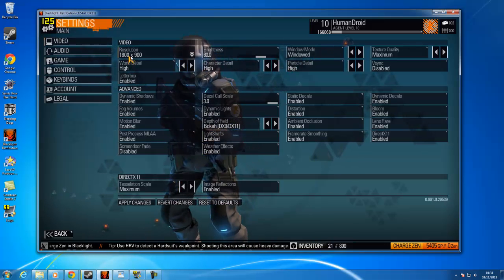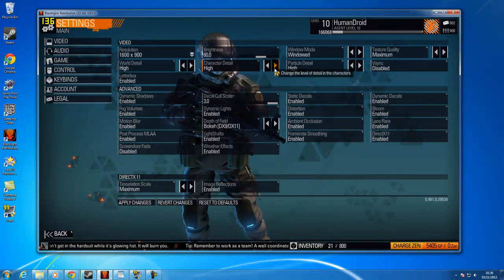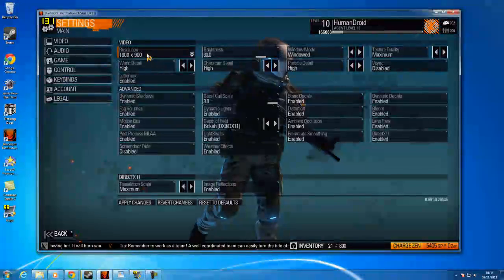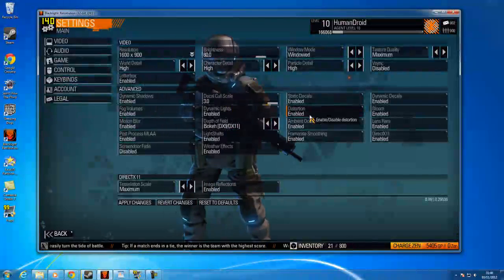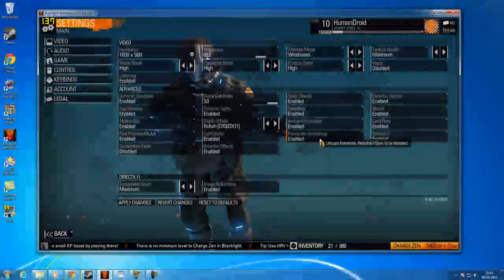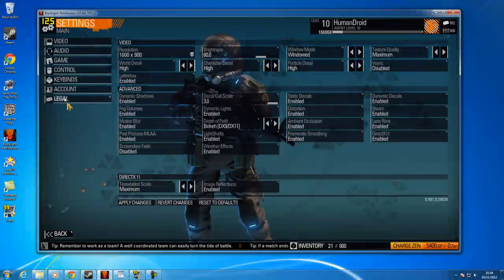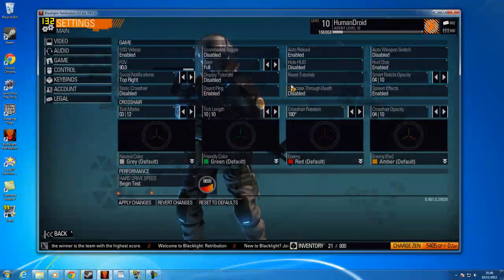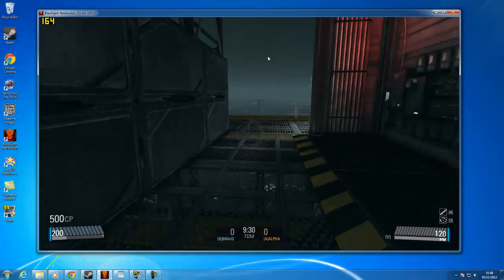Blacklight Retribution Settings Tutorial / Explination / Walkthrough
2018 - I’ve been demonetised ☹ If I’ve been of any help please provide a donation to the SimpleTips4U McFlurry fund @ - Thank You! Blacklight Setting Guide

Resolution,
This should be you monitors native resolution, you can find this by either going into setting of your monitor, or right clicking on your desktop and hitting 'Screen' Resolution.

Brightness,
You want this to preferable be so that the blacks are black, but that you can see the grey. Adjust to personal preference.

Windowed mode,
 is what im doing right now, its easier to alt tab out of game, and means you can still see what going it, it also alows print screen and screen recorders. For full emersive gaming i would recommend full screen.

Texture Quality, World Detail, Character Detail, Particle Detail,
This is pretty much determined by the power of your card, if you have a powerful card, your gonna have high settings, start from low and work your way up, use a framerate counter like FRAPS to see whats best for your card, you want prefferble you monitore refresh rate ie 60hz = 60 frames per second.

particle detail,
particles are tiny effects that add to visuals, such as magic spells or explosions.

vsync,
This stops tearing by limiting the game to your monitors refresh rate, great if your card can produce higher than your monitors refresh rate. If it cannot, you are going to want this disabled, because of complicated things, it will make the game play feel worse if you only hitting 60% of you refesh rate (as an example) I advice if you dont hit your monitors refresh rate, use framerate smoothing, does exaclty what it ses on the tin.

Dynamic shadows:
This will show your characters and freind characters shadows for real, so as you reload you
shadow will, disabled it will just be a static blur.

decals are things like bullet holes and blood splatter, among other things

Decal Cull Scale,
The distance untill decals appear.

Static Dynamic Decals
The decals are always the same shape, pattern, apperance etc, disable for varied.

Fog Volumes,
Apparently this is the fog in the background, ie from fire and grenades etc.

dynamic lights,
Different colours, shading brightness, add to glare reflections etc

Distortion,
distors view, more real, as in real FOV, not much more detail on this.

Bloom,
when grendades and other items go off and your screen brightens, this disbled will mean this has no effect, it will just change colour.

Motion Blur,
Like in real life as you turn your head things are not in focus, same applyes here, just adds to realism.

DOP,
the distance between the nearest and farthest objects, DX11 option increases this, but lowers FPS alot.

Ambient Occluasusion;
approximate the way light radiates in real life, especially off what are normally considered non-reflective surfaces

MLAA,
anti-aliasing, makes the game look smoother and more pleasing to the eye, smoothes all the edges. (high is better for in-game, but bad for text and vies vera)

Lightshafts,
Think of the particales in the air, light relfelects of these particles in different ways. The
lightshaft feature shows this.

Screen door Fade,
better turned off, can cause texture problems and glitches.

Tesseltation,, basically making 2D look more 3D i think..

SSd videos,
in game, there are cirtain screens which play video, you can customise these but thats another video.